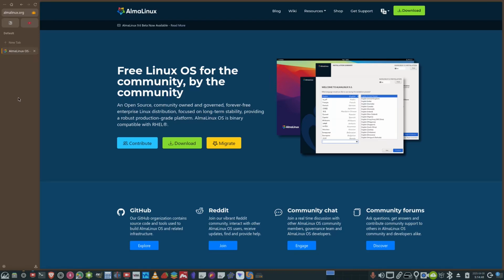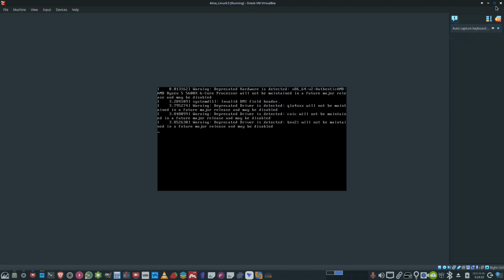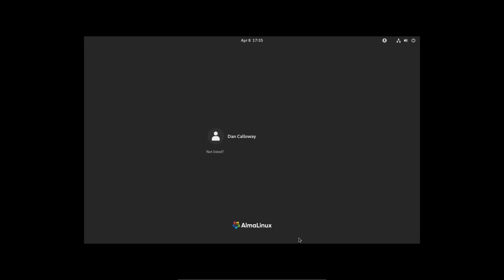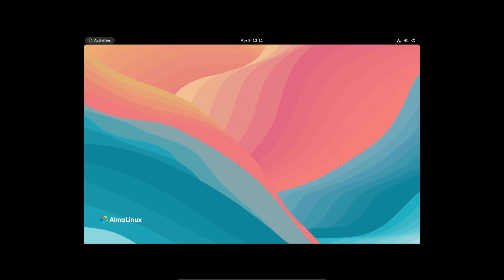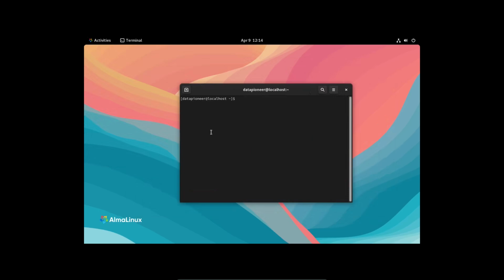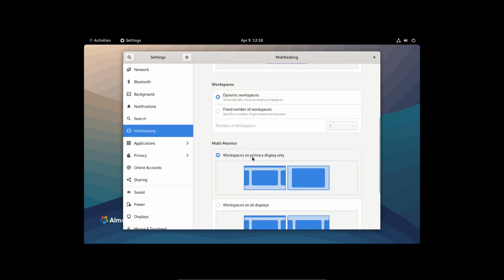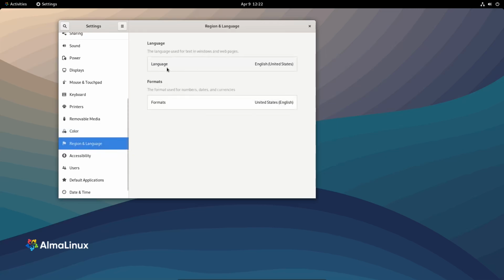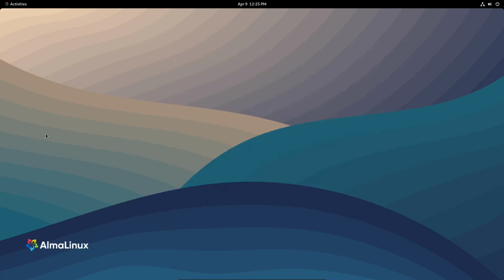Alma Linux 9.5 System Setup and Product Review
This video shows you how to setup an ISO of Alma Linux 9.5 DVD full version into Virtual Box 7.0 to render a virtual machine of the OS. Then, in the second part, I showcase some of the features available in the Linux distro based on the Red Hat binary.

Alma Linux 9.5 Intro - 00:00
System Setup in VM - 02:00
Reboot Alma + Product Review - 07:30